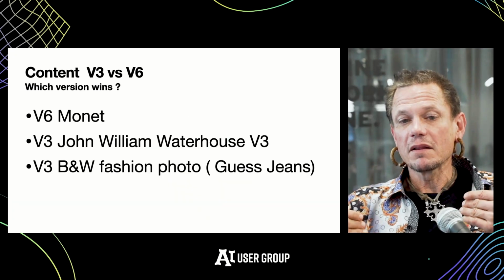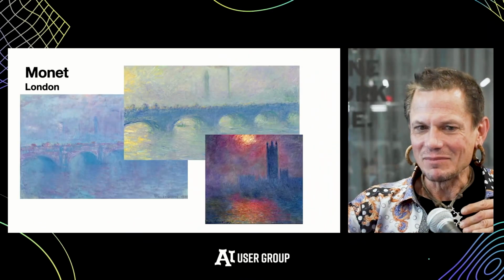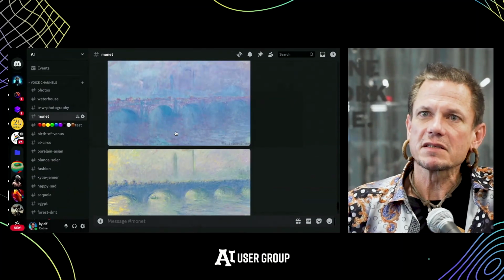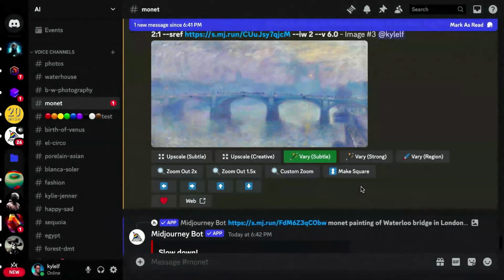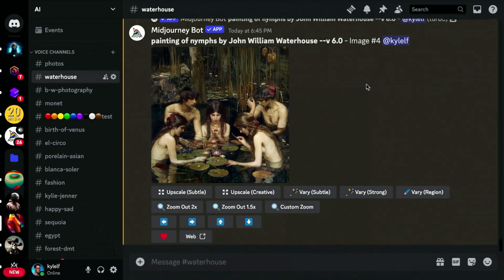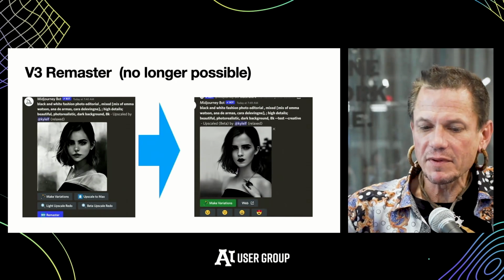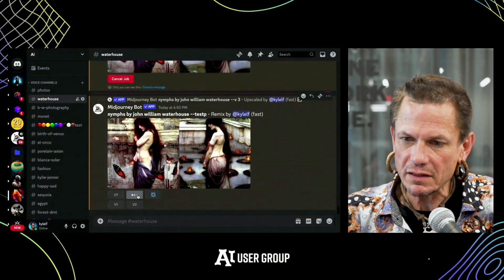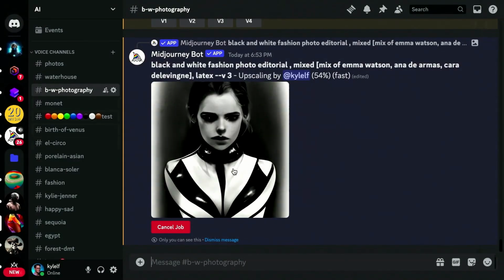Workflows and Use Cases From a Midjourney Insider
In this talk from the AI User Group weekly meetup, Kyle Hailey, Co-Founder at Innovage.ai, shares his insights and experiences with the mid-journey AI tool.

He dives into the capabilities of version 3 and version 6, highlighting the unique features and use cases of each. Kyle showcases how mid-journey can be used to create stunning artwork that emulates the styles of famous artists like Monet and John William Waterhouse. Additionally, he explores the power of mid-journey in generating black and white fashion photography reminiscent of the 90s. Join us for an in-depth look at the creative possibilities of mid-journey and discover how AI can enhance your artistic endeavors.